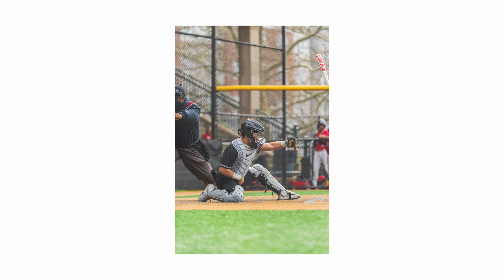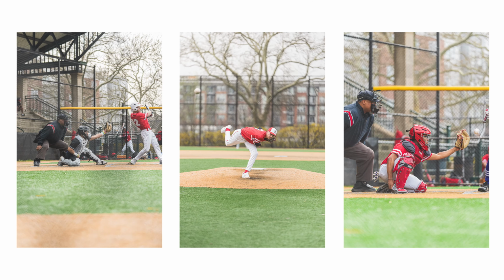High School Baseball Game POV Photography | Sony A1/ 70-200GM 2.8 | EP.2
Yessirrr! Another Baseball POV Video! I honestly think this one might have topped the last. These shots were just beautiful. I don't know if it was the field, lighting, me, or the preset pack😂😂 Maybe a combo of them all. What was your favorite photo from this video? Stay Creative⛰️🖤
a

𝘚𝘩𝘰𝘰𝘵𝘪𝘯𝘨 𝘸𝘪𝘵𝘩 𝘵𝘩𝘦 𝘚𝘰𝘯𝘺 𝘈1,
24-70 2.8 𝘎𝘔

↤↤↤↤⬇️𝑺𝒐𝒎𝒆 𝑴𝒚 𝑬𝒒𝒖𝒊𝒑𝒕𝒎𝒆𝒏𝒕⬇️↦↦↦
𝗚𝗼𝗣𝗿𝗼 (𝗣𝗢𝗩)
𝗦𝗼𝗻𝘆 𝗔𝟭
𝗦𝗼𝗻𝘆 𝗔𝟳𝟯
𝗩𝗲𝗿𝘁𝗶𝗰𝗹𝗲 𝗚𝗿𝗶𝗽 (𝗔𝟭)
𝗩𝗲𝗿𝘁𝗶𝗰𝗹𝗲 𝗚𝗿𝗶𝗽 (𝗔𝟳𝟯)
𝗦𝗼𝗻𝘆 𝟳𝟬-𝟮𝟬𝟬 𝟮.𝟴 𝗚𝗠
𝗧𝗮𝗺𝗿𝗼𝗻 𝟮𝟴-𝟳𝟱 𝗳𝟮.𝟴 (𝗦𝗼𝗻𝘆)
𝗪𝗶𝗿𝗲𝗹𝗲𝘀𝘀 𝗠𝗶𝗰
𝗦𝗵𝗼𝘁𝗴𝘂𝗻 𝗠𝗶𝗰
𝗔𝗗𝟮𝟬𝟬 𝗣𝗿𝗼
𝗚𝗹𝗼𝘄 𝟯𝟰𝗶𝗻𝗰𝗵 𝗕𝗲𝗮𝘂𝘁𝘆 𝗗𝗶𝘀𝗵
𝗙𝗹𝗮𝘀𝗵 𝗧𝗿𝗶𝗴𝗴𝗲𝗿 (𝗦𝗼𝗻𝘆)
𝗢𝗻 𝗖𝗮𝗺𝗲𝗿𝗮 𝗙𝗹𝗮𝘀𝗵 (𝗦𝗼𝗻𝘆)
𝗟𝗘𝗗 𝗣𝗮𝗻𝗲𝗹 𝗟𝗶𝗴𝗵𝘁𝘀
𝗟𝗘𝗗 𝗟𝗶𝗴𝗵𝘁 𝗕𝗮𝗿𝘀
𝗧𝗿𝗶𝗽𝗼𝗱 𝗹𝗶𝗴𝗵𝘁 𝗦𝘁𝗮𝗻𝗱𝘀
𝗖 𝗦𝘁𝗮𝗻𝗱𝘀
𝗕𝗮𝗰𝗸𝗱𝗿𝗼𝗽 𝗦𝘁𝗮𝗻𝗱

High School Baseball Game POV Photography | Sony A1/ 70-200GM 2.8 |

Intro - 0:00
POV- 1:30
Outro - 13:10